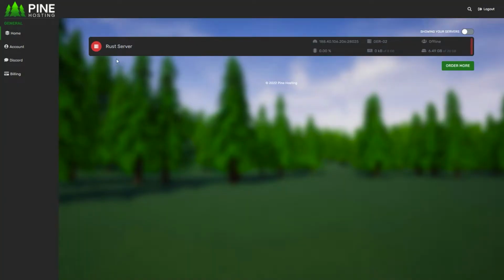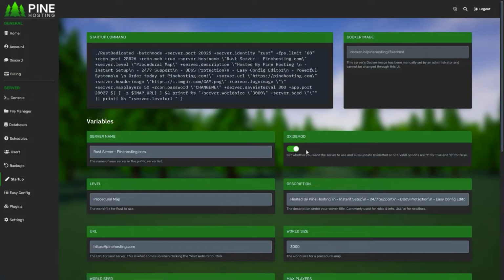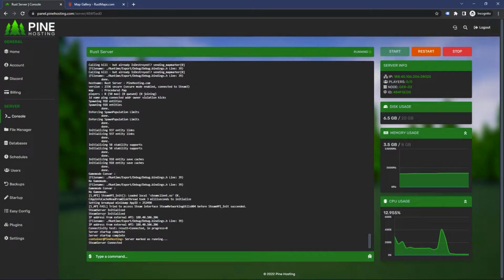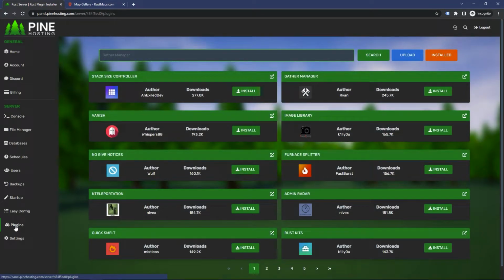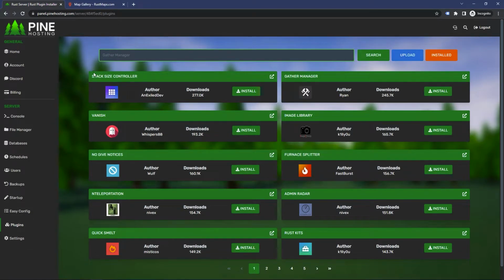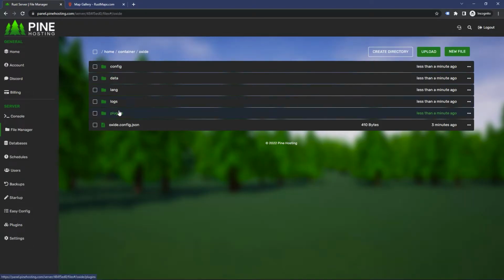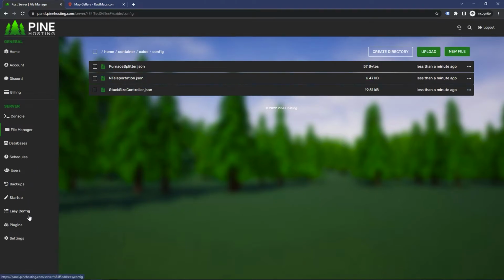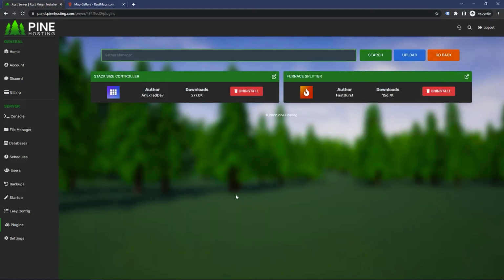How To Add Plugins To A Rust Server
🌲 Host Your Own Rust Server With Pine Hosting!

1. Login to your game panel
2. Select the server you want to work on
3. Head over to the "Plugins" tab
4. Search the name of your desired plugin and then click install
5. The plugin is now installed
6. You can now configure your plugin/s in the "oxide/config" directory